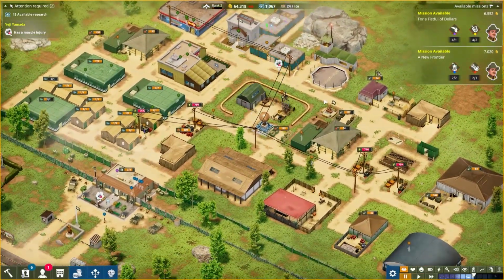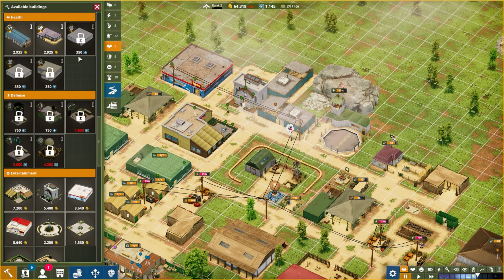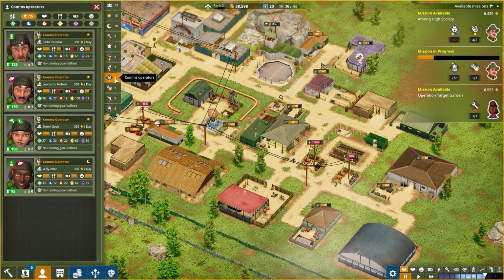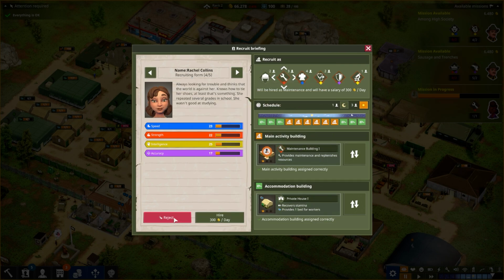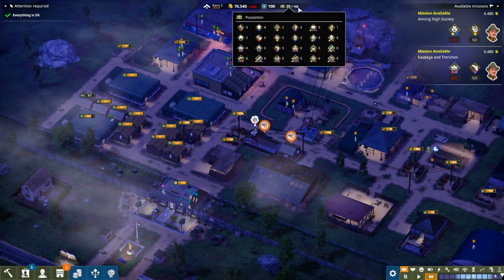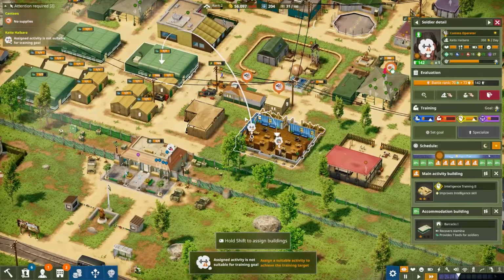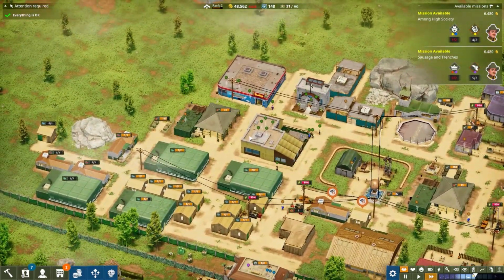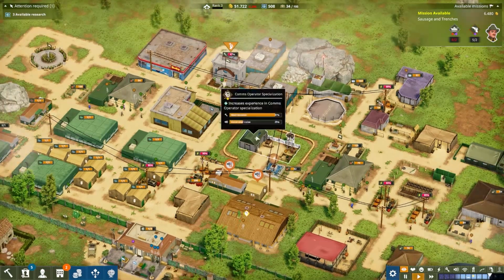ATTENTION! Military Base Building & Mission Management | One Military Camp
Beverage obtained so let's play One Military Camp.

Build your own military camp, manage the economy, recruit the best candidates and train them to become elite specialists. Send them on missions across the land to end the war once and for all!